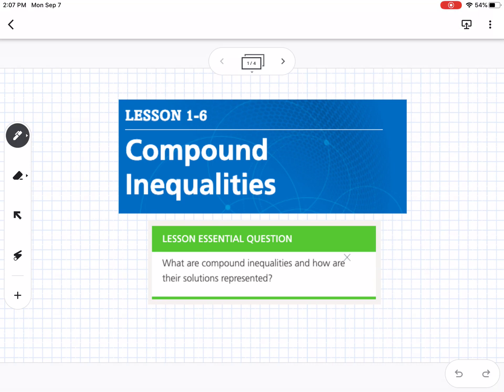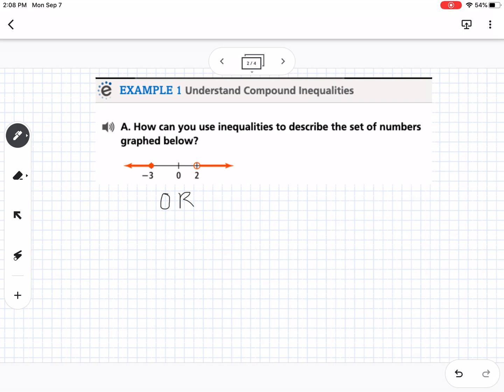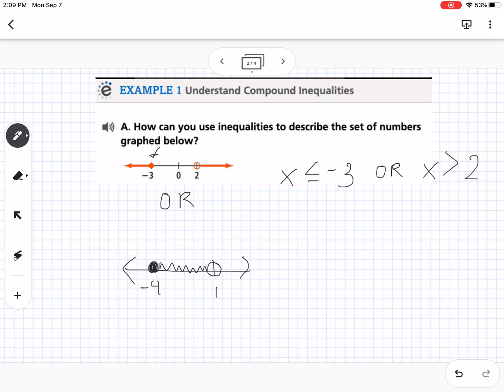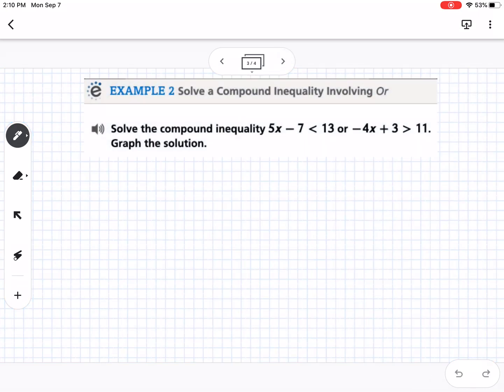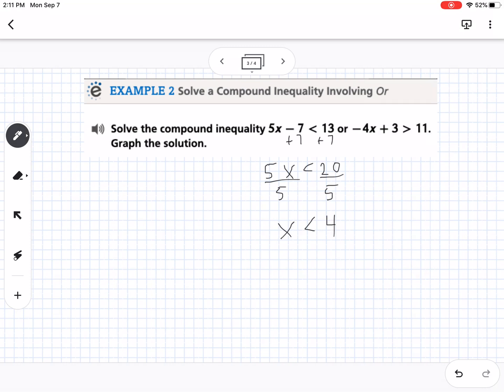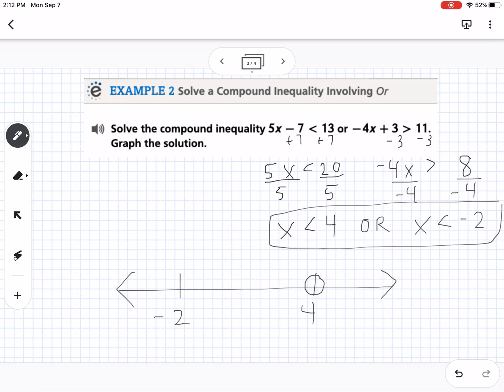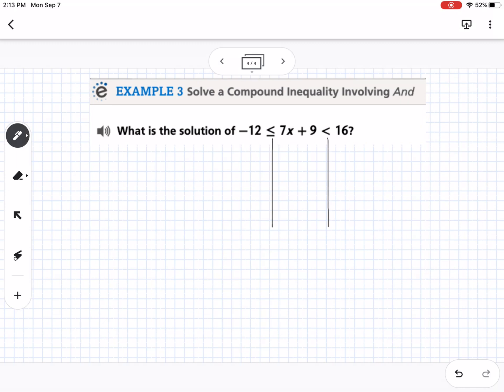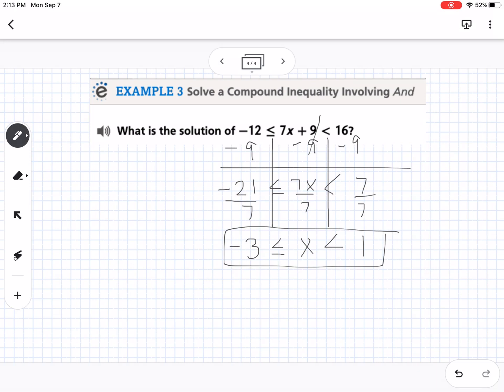Compound Inequalities (Lesson 1-6 Notes)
Compound Inequalities